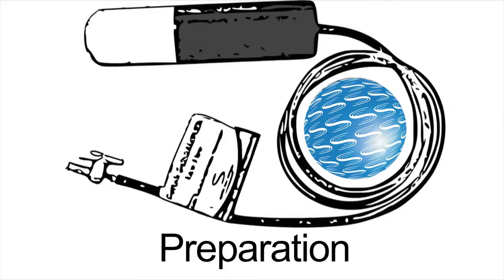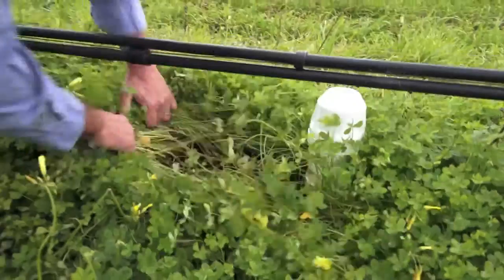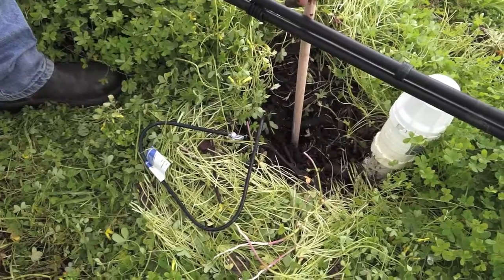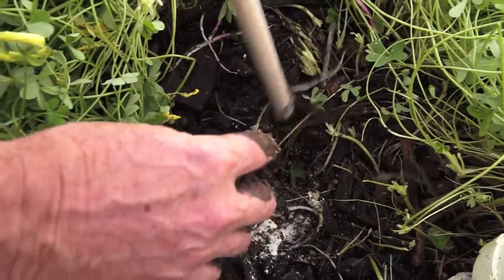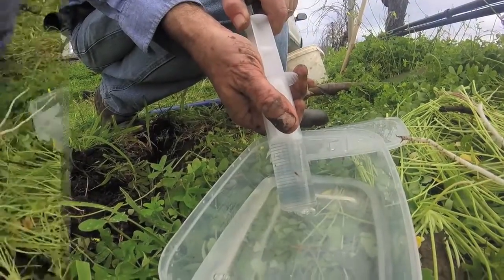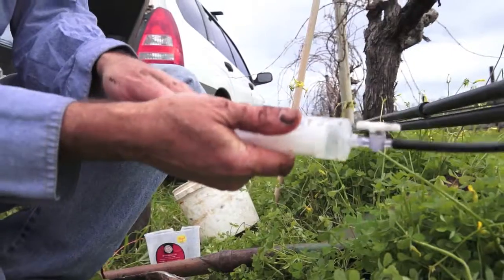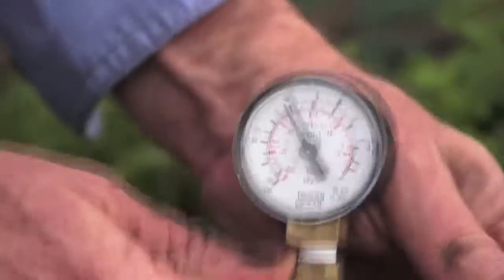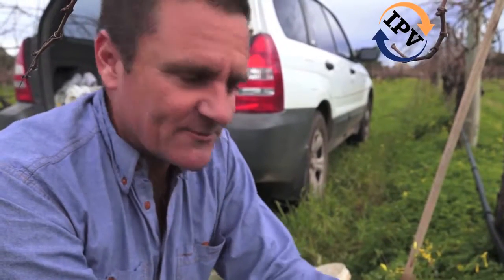How to Install Sentek SoluSAMPLER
In this "step by step" video George from Integrated Precision Viticulture (IPV) shows you how to install Sentek SoluSAMPLER.

The SoluSAMPLER draws moisture from the surrounding soil. It is the ideal complement to the TriSCAN sensor, enabling precise site specific analysis of soil pore water salinity content.